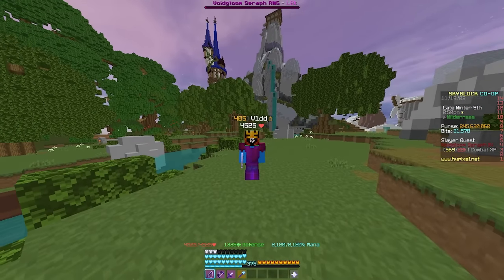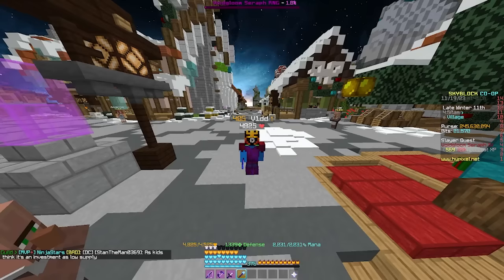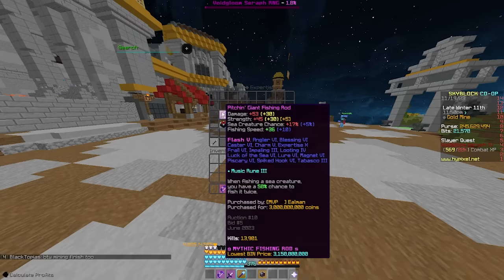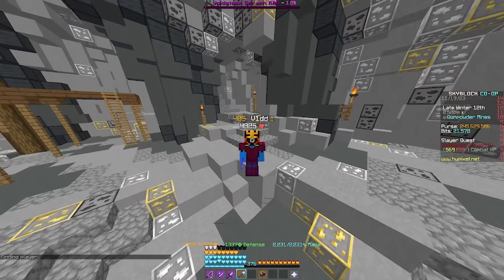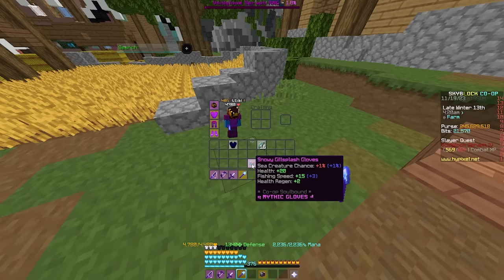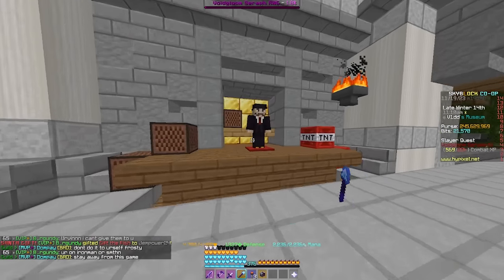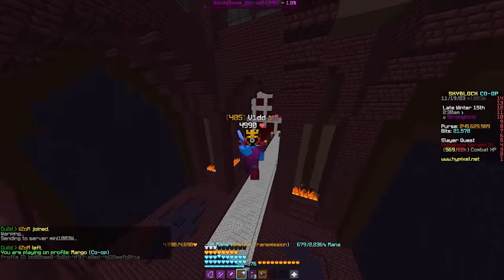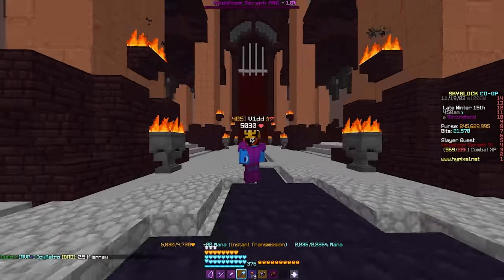The MOST ACCURATE Fishing Guide For 2024 | Hypixel Skyblock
The MOST ACCURATE Fishing Guide For 2023 | Hypixel Skyblock
CORRECTIONS:
7:01 Mythic Rift Necklace is also an option, It's better in the terms of Fishing Speed.
7:43 Hellfire Rod*
As for the theoretical best, you can use a magma lord gauntlet on top of your magma lord set for an extra 5 magic find
You should use either Fish or Whale bait. Fish bait for more fishing speed. Whale for speed aswell as a higher chance for rare sea creatures
IGN:
► Candypat & V1dd
Server IP:
► mc.hypixel.net